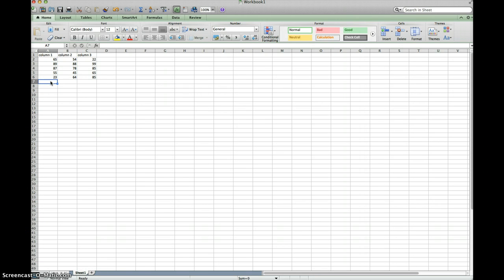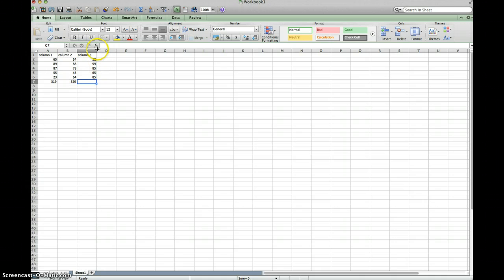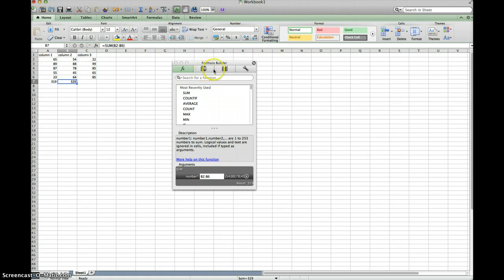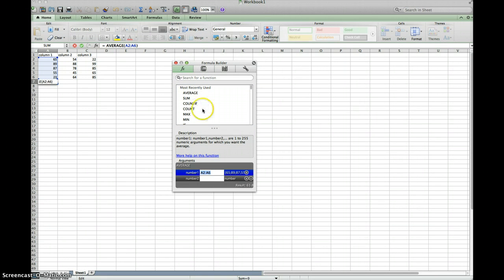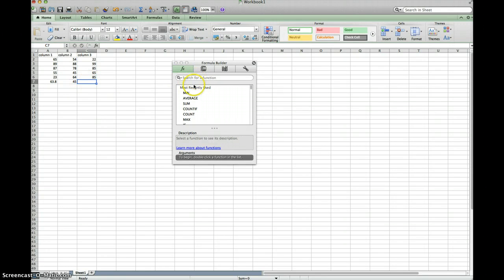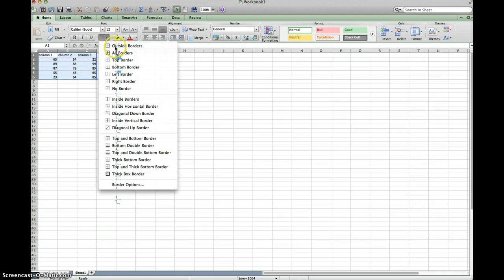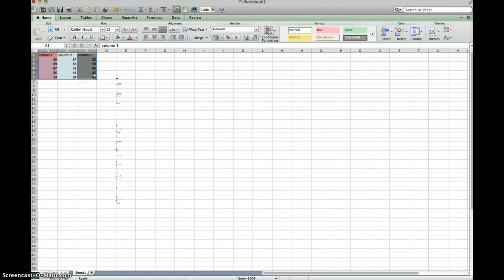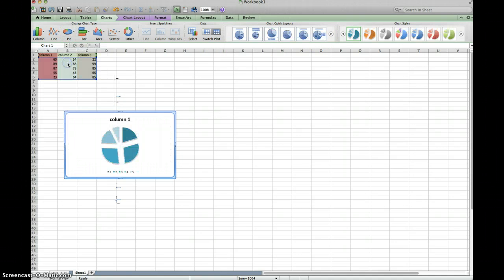Excel Tutorial - Mac